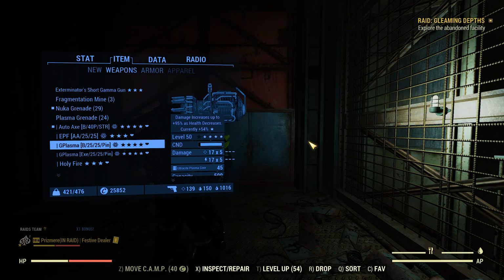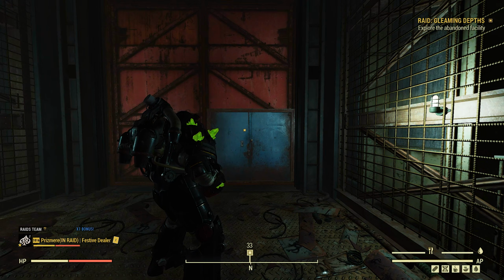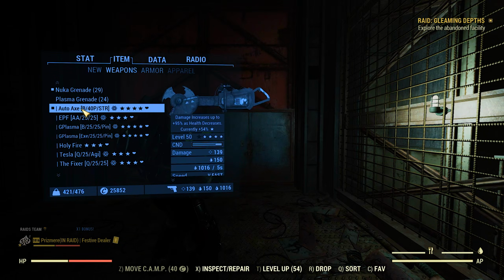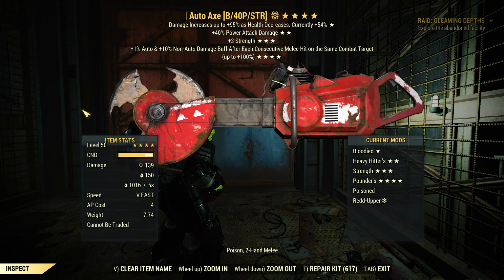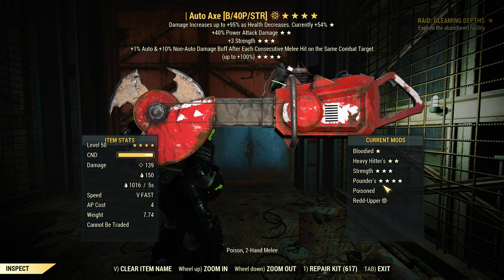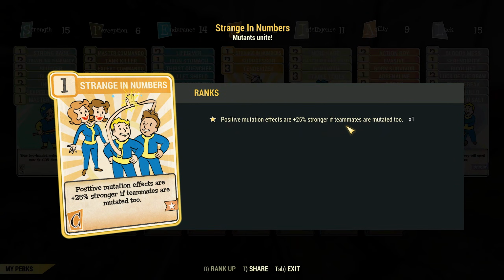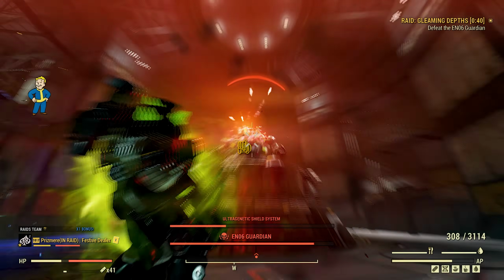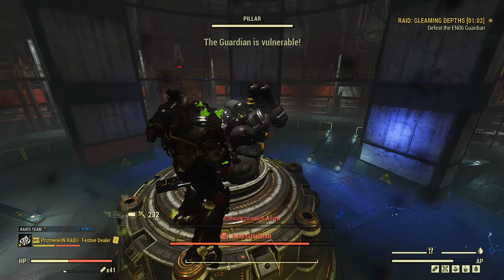3 Ways to Solo EN06 AFTER the Platform Update | Fallout 76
Here are 3 different methods to solo the EN06 Guardian after the January 21st update, which makes it impossible to stand on the inner circle of the platform.

- Check the pinned comment in there for extra info and corrections.

Timestamps:
0:00 - Platform = instant death?
0:41 - Quick requirements recap
2:20 - Outer rings method
3:18 - Power Armor method
4:35 - Jetpack method